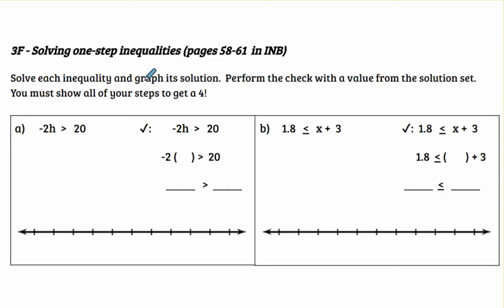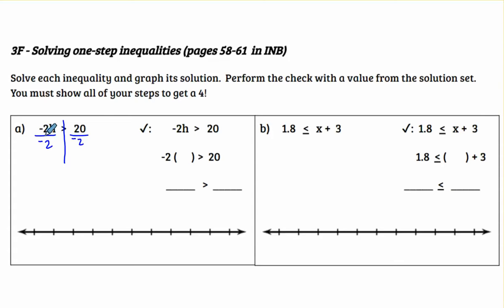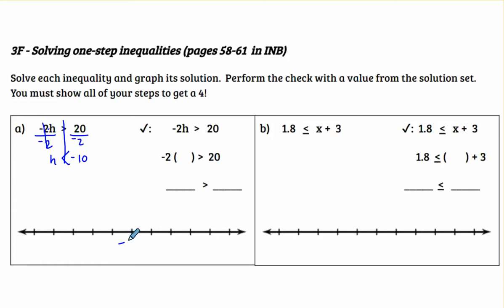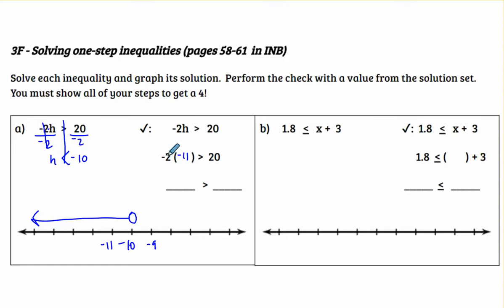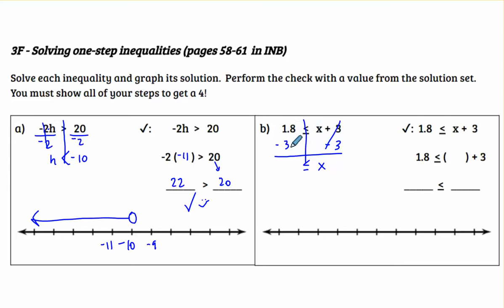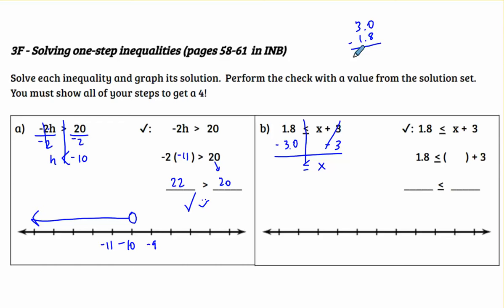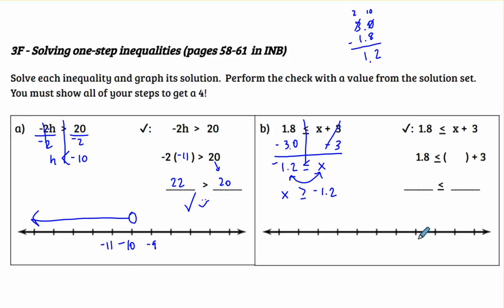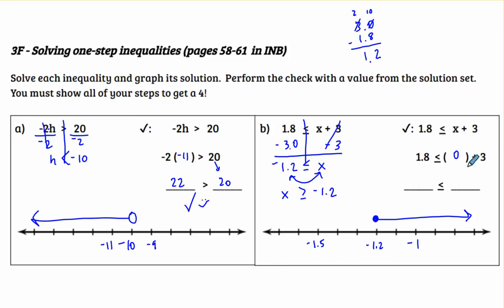3F: Solving one-step inequalities (Jan 24)